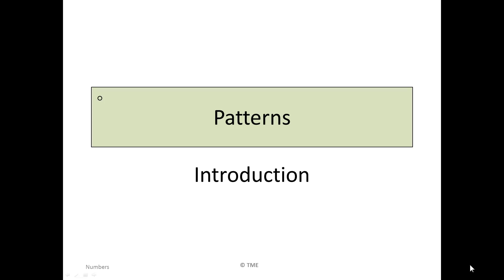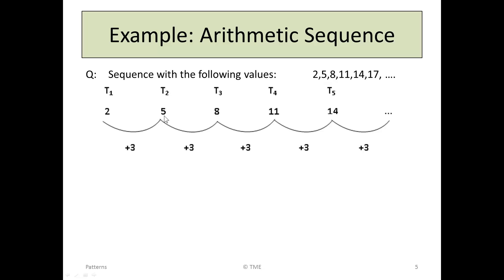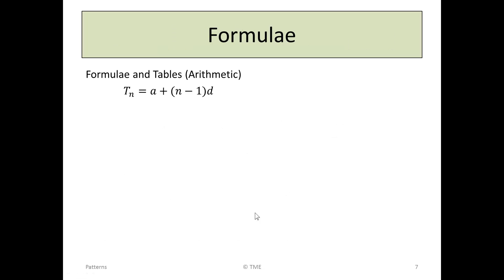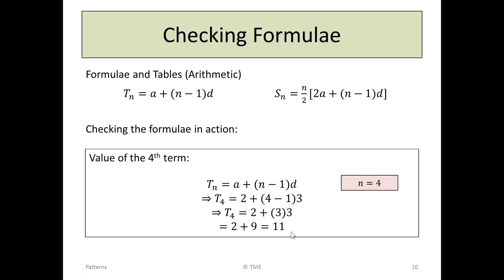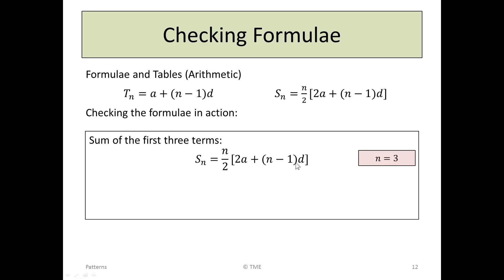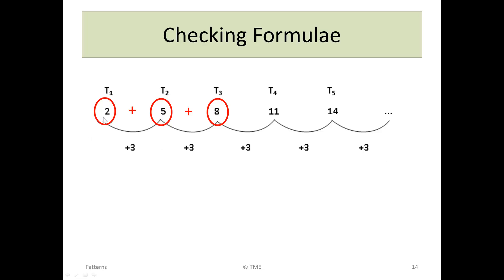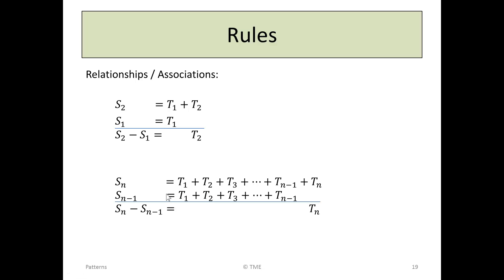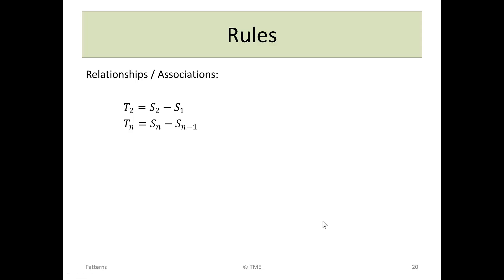Patterns - 1 - Introduction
Leaving Cert, Ordinary Level, Project Maths, Patterns, Introduction, Formulae